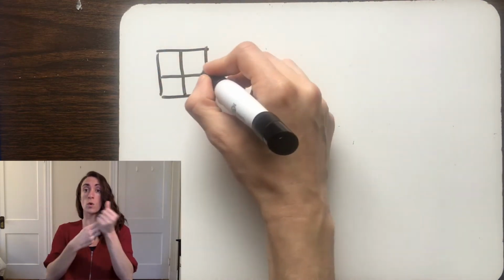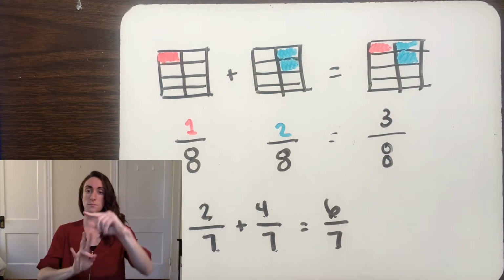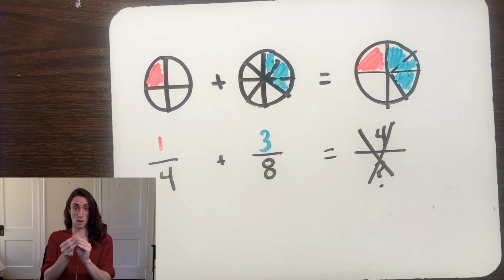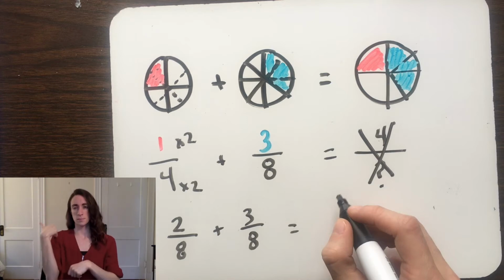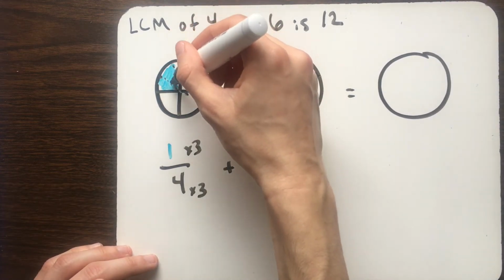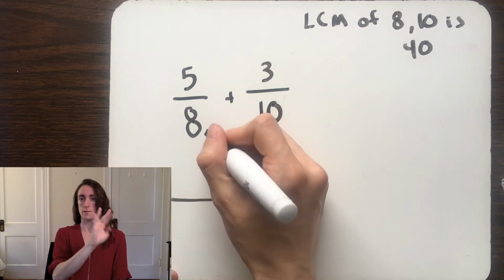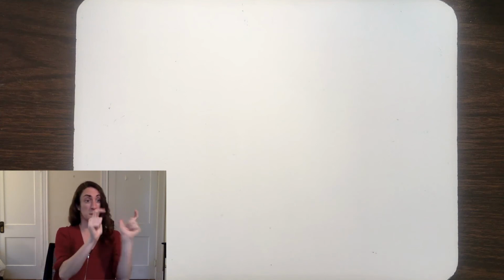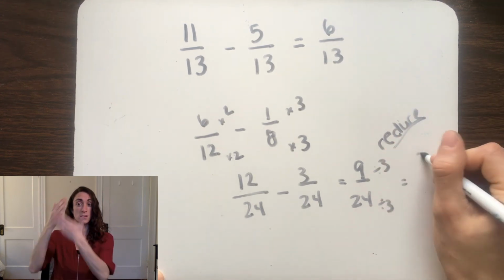Adding and subtracting fractions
Once you understand the basics of interpreting and working with fractions, use this video to learn how to add and subtract fractions with both like and unlike denominators.